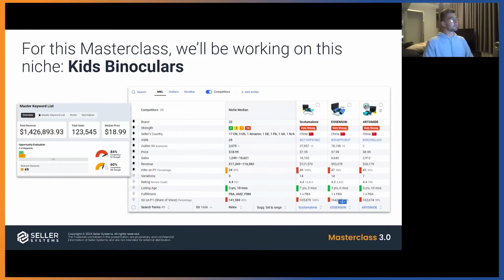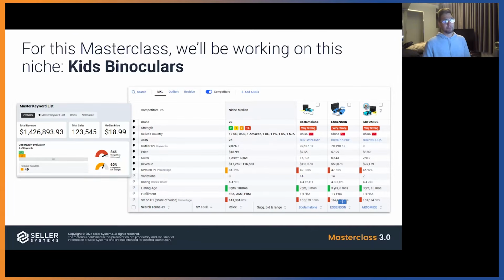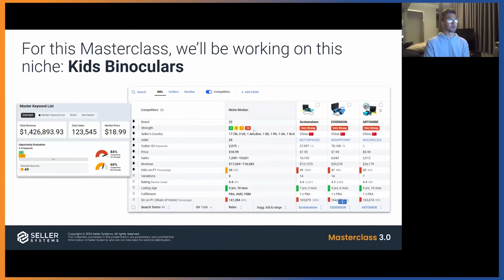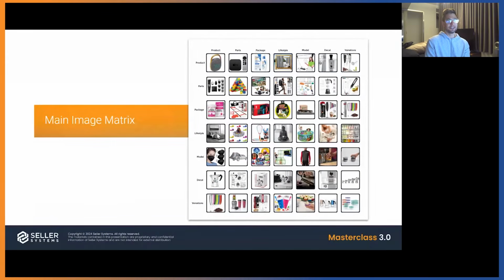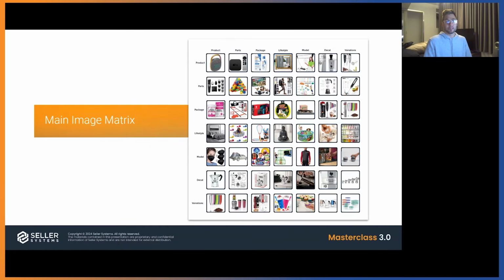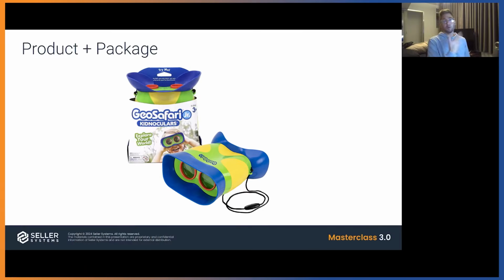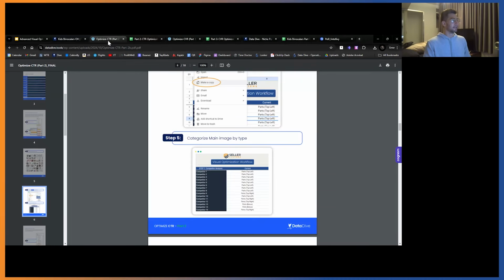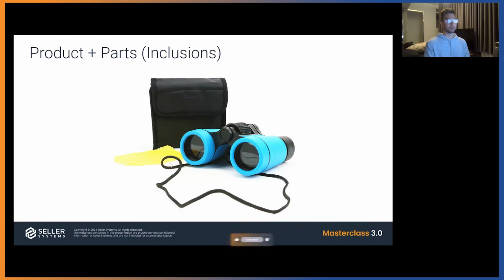The REAL Difference Between Good and GREAT Main Images for Amazon Sales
What Really Separates Good and GREAT Main Images on Amazon? 🤔

Join Anthony Cofrancesco as he reveals how the right main image can skyrocket your click-through rate and sales on Amazon! A weak image could be costing you thousands.

Chapters:
00:00 - Why the main image matters for Amazon CTR
00:34 - Intro to the Main Image Matrix
01:08 - Kids' binoculars niche overview
02:02 - Competitive analysis in the U.S. market
03:38 - Starting the main image analysis
04:01 - Main image category breakdown
05:54 - Importance of testing main images
06:47 - Using DataDive for image categorization
07:27 - Examples of image categorization